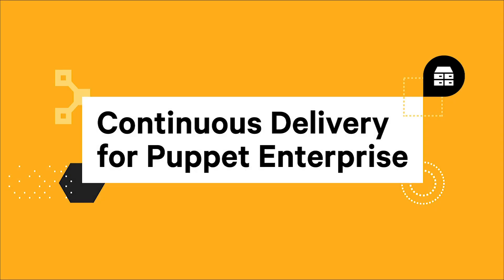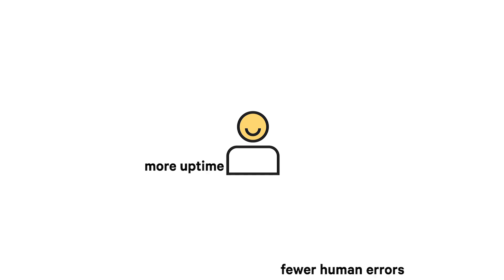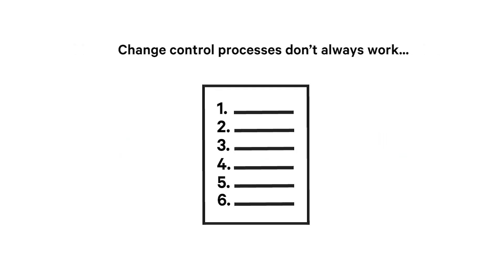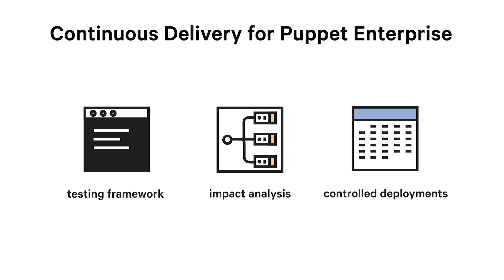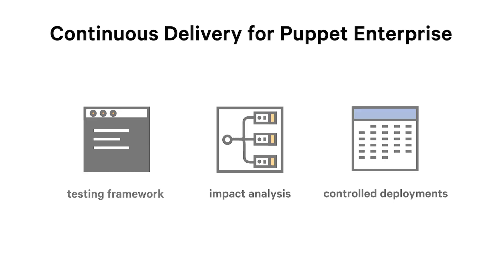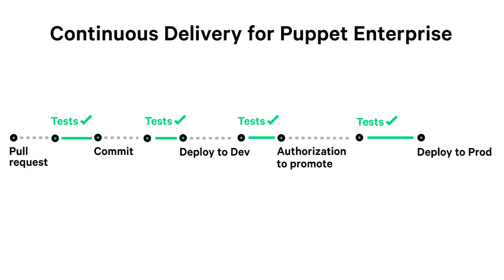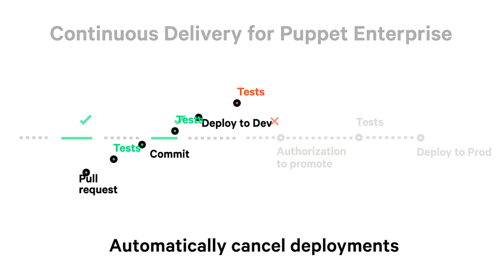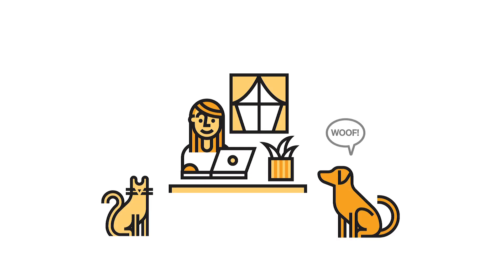Introduction to Continuous Delivery for Puppet Enterprise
In this video, you'll learn about Continuous Delivery for Puppet Enterprise and what it has to offer as a key component of your software release workflow. to check out a demo and see how it works.

To enroll in self-paced or instructor-led Puppet training courses, visit the Puppet training